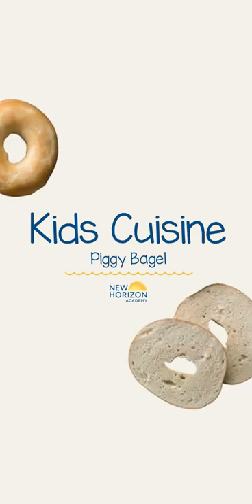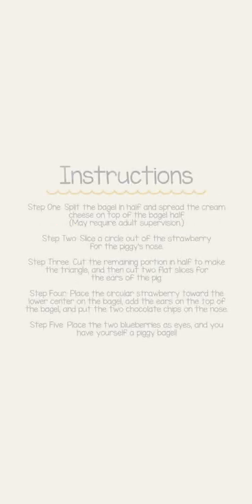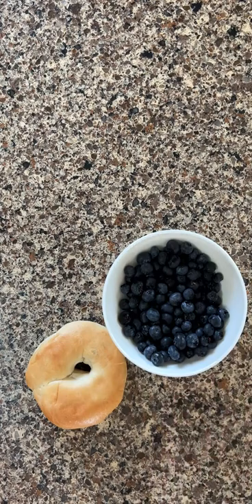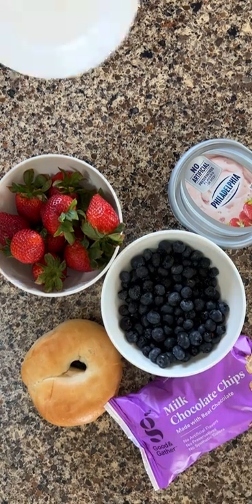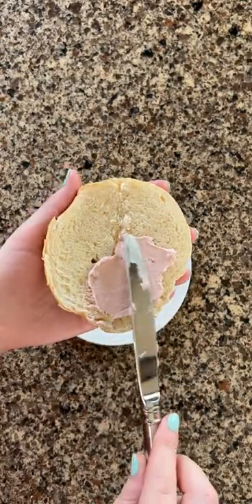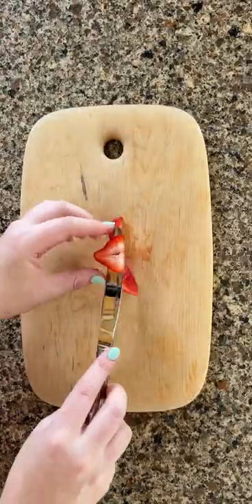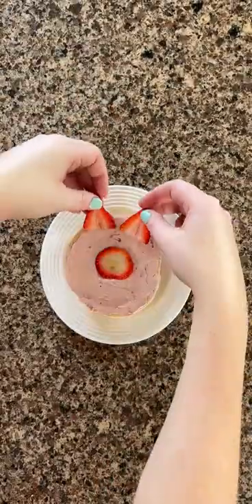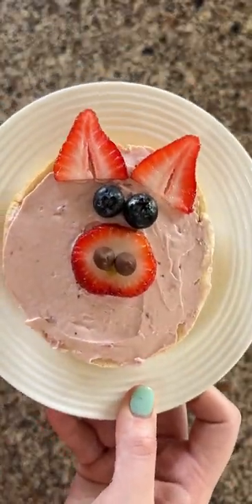New Horizon Academy Kids STEAM Cuisine Piggy Bagel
Materials Needed:
Bagels
Blueberries
Chocolate Chips
Strawberry Cream Cheese
Strawberries
Plate
Knife

Instructions:
Split the bagel in half and spread the cream cheese on top of the bagel half. (May require adult supervision.)

Slice a circle out of the strawberry for the piggy’s nose.

Cut the remaining portion in half to make the triangle, and then cut two flat slices for the ears of the pig.

Place the circular strawberry toward the lower center on the bagel, add the ears on the top of the bagel, and put the two chocolate chips on the nose.

Place the two blueberries as eyes, and you have yourself a piggy bagel!

Enjoy your Little Piggy Bagel Snack!